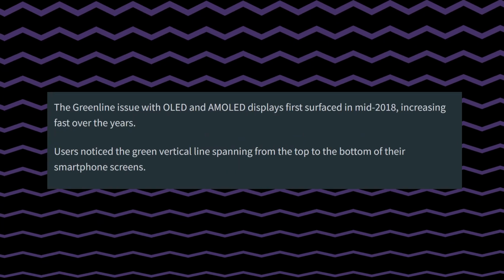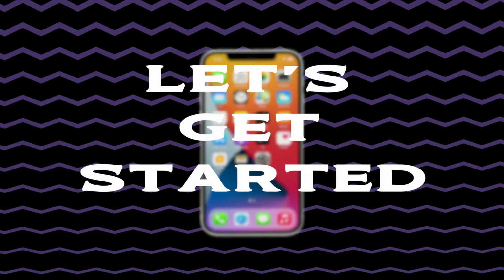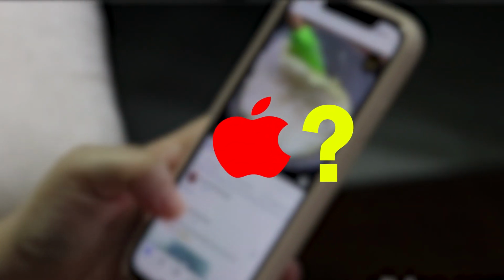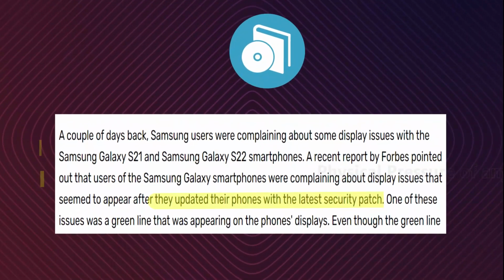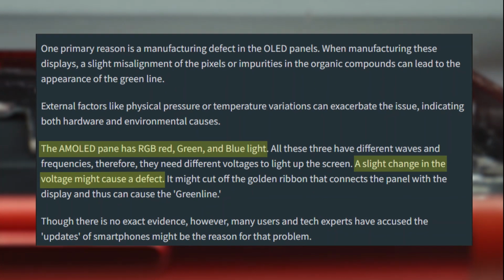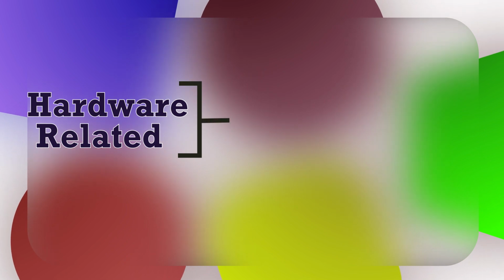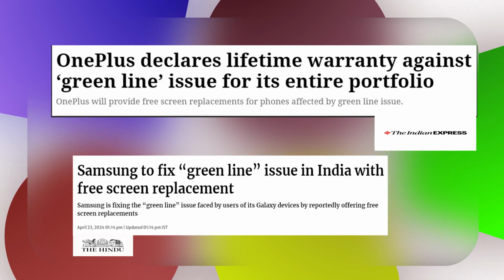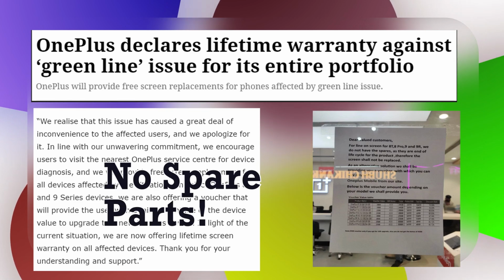Green Line in OnePlus, Samsung and other Smartphones: Explained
🟢 **Green Line Glitch: Causes, Fixes, and Prevention Tips!**

Is your smartphone screen plagued by a mysterious green line? You're not alone! In this video, we dive deep into the notorious Green Line issue that has been affecting many smartphone users. From understanding why it happens to exploring potential fixes and prevention tips, we've got you covered.

1. What is the Green Line issue?
2. Common causes of the Green Line on smartphone screens
3. DIY fixes and professional repair options
4. How to prevent the Green Line from appearing
5. Manufacturer responses and warranty considerations

📱 **Popular Smartphones Affected:**
- iPhone
- Samsung Galaxy
- OnePlus
- Google Pixel
- And more!

Have you experienced the Green Line issue on your phone? Share your story in the comments below! Let's help each other out with tips and tricks.

- How to Fix a Cracked Smartphone Screen: [link]
- Best Screen Protectors for Your Smartphone: [link]
- Smartphone Maintenance Tips You Need to Know: [link]